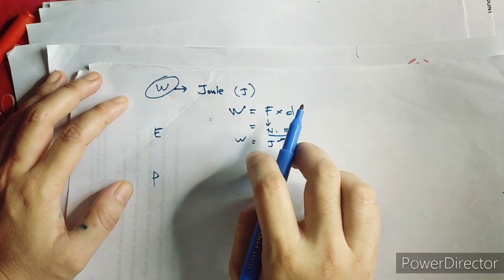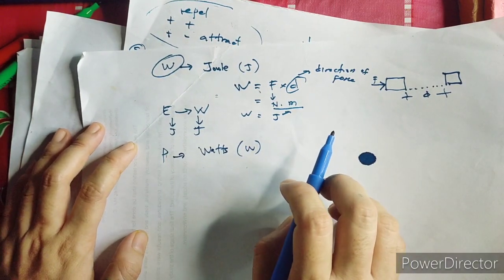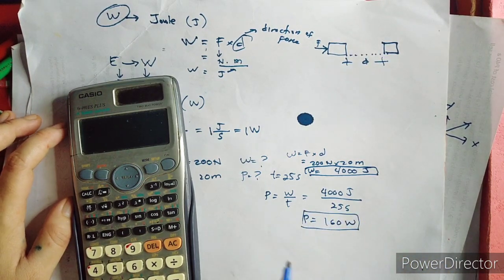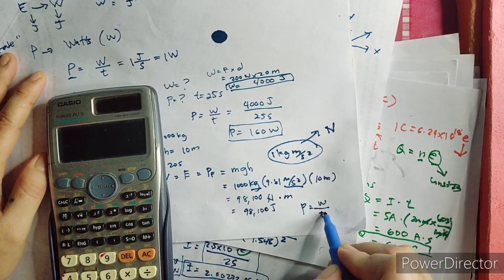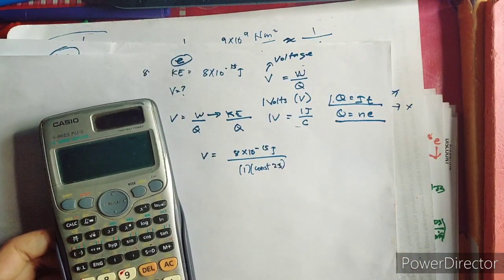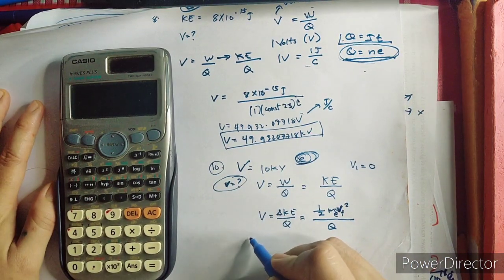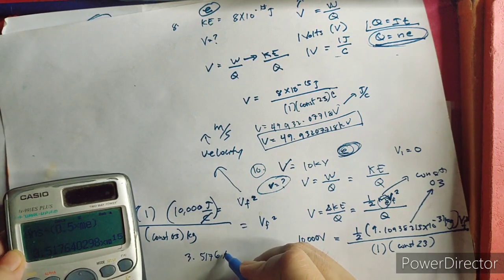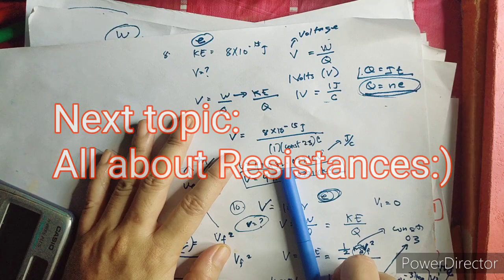Work Power and Energy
This is the continuation of my discussion about Basic Electrical Terminology. It focuses on the concepts and solving part of Work, Power and Energy. Check out the formulas and its units of the given parameters.

here is also the link of previous discussion about charge and electrostatic force.